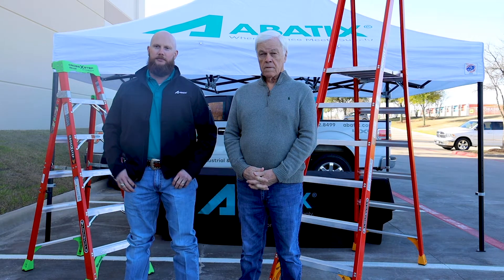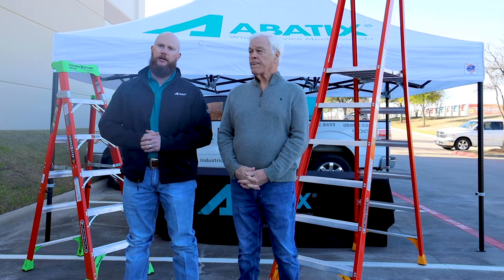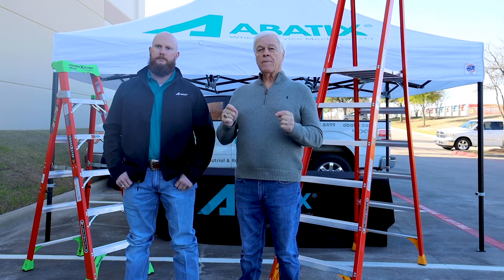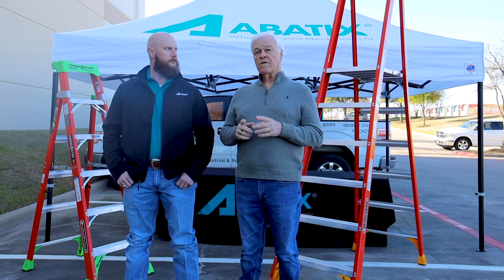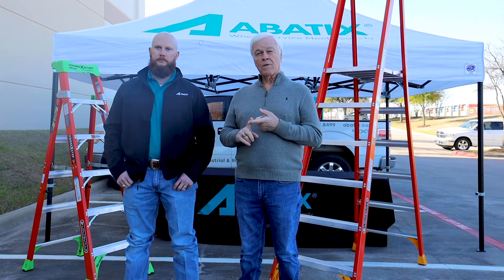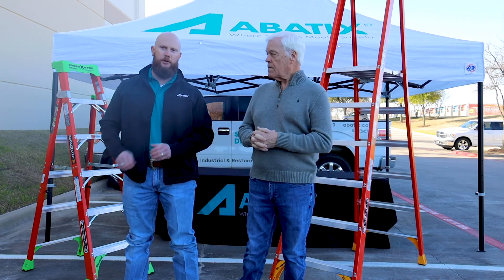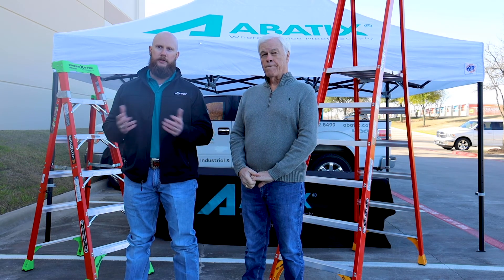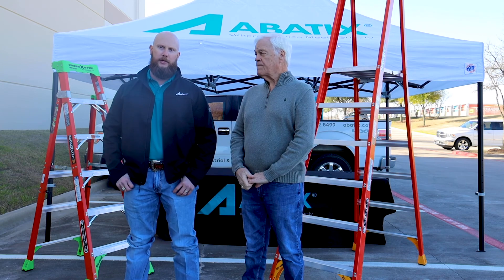OSHA Ladder Safety Tips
OSHA recommends that you take the following precautions when
using a ladder.